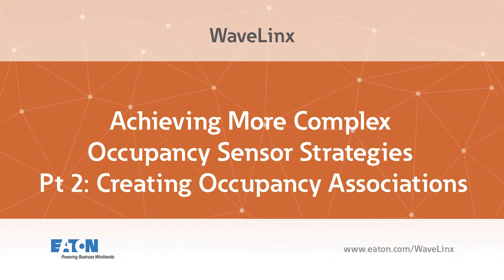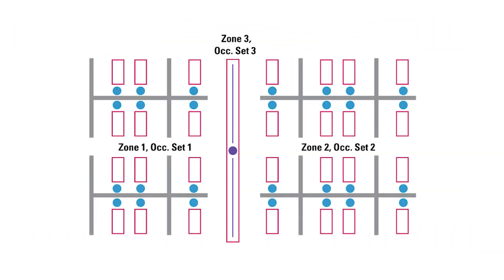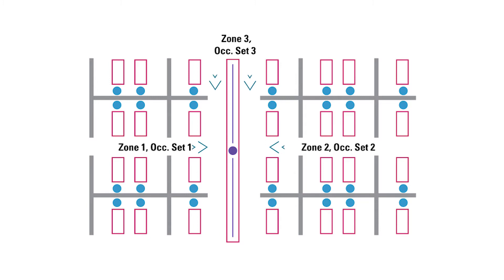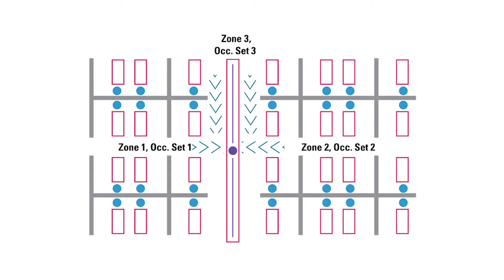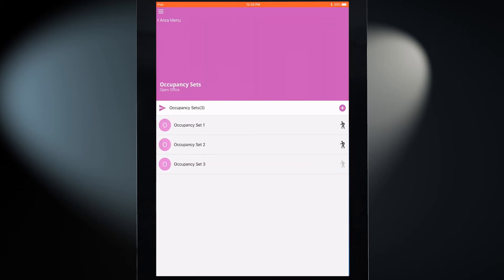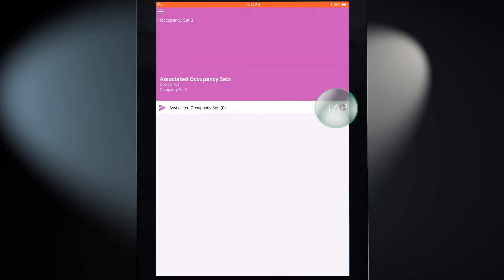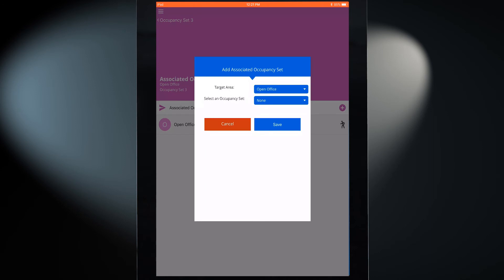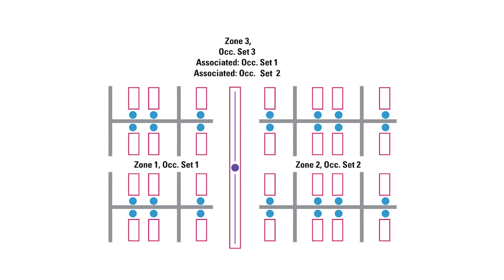WaveLinx PRO -9b- Instruction video - Achieving More Complex Occupancy Sensor Strategies Part 2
This video showcases methods of achieving more complex occupancy sensor strategies using the WaveLinx mobile application.